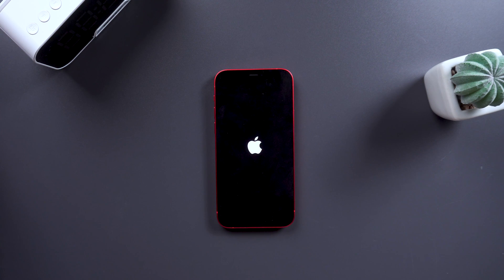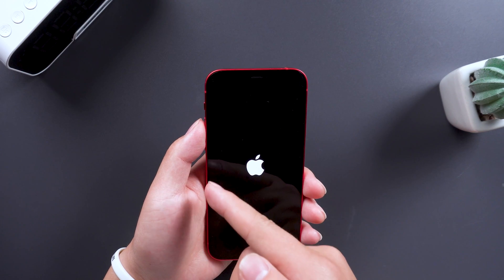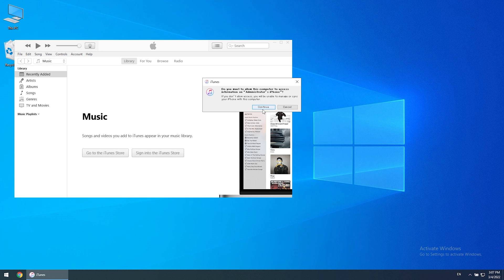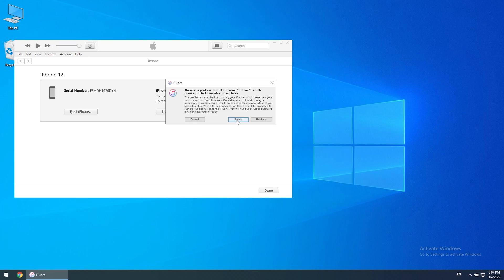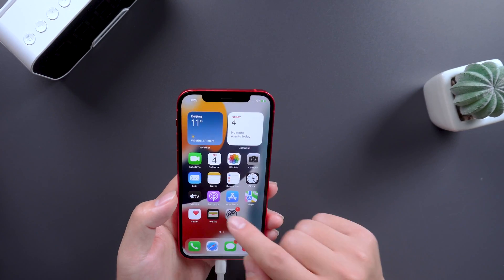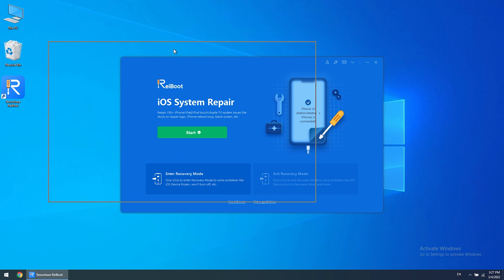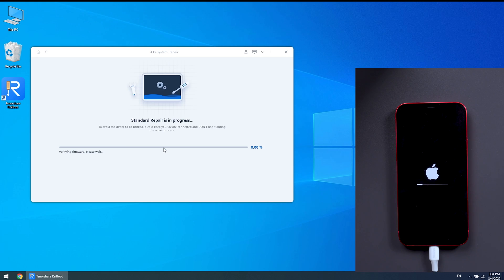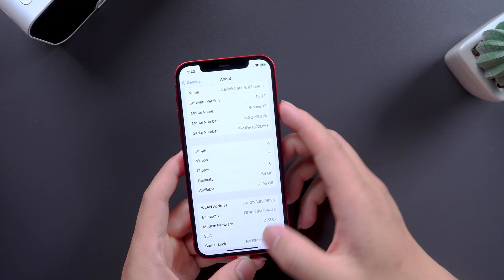How to Fix iPhone 12 Stuck on Apple Logo/Boot Loop 2022 (No Data Loss)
Have you ever encountered a state where your iPhone 12 is stuck in a state where the apple logo cannot be run? This video will introduce three methods to solve this problem.

Timestamp:
00:00 Intro
00:18 Method 1 Force restart iPhone 12
00:38 Method 2 Repair with iTunes
01:24 Method 3 Repair with Reiboot